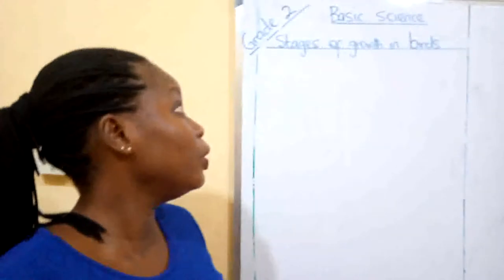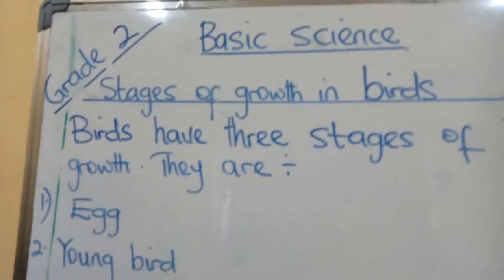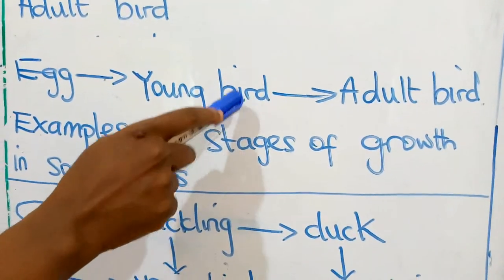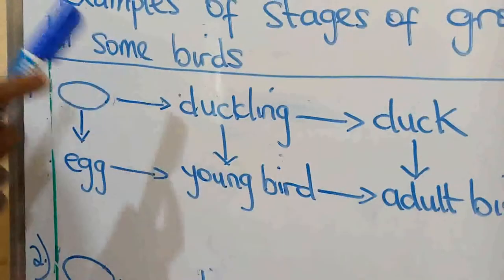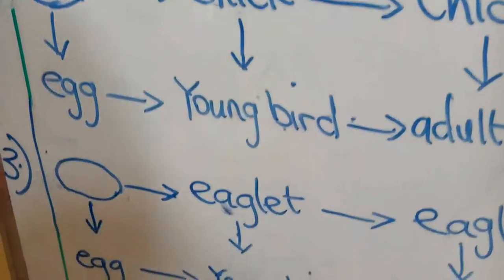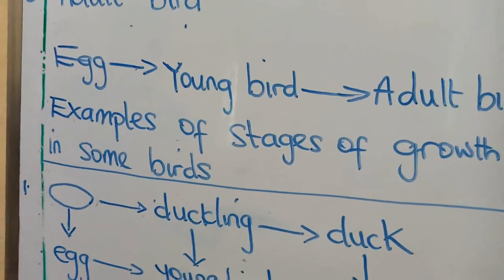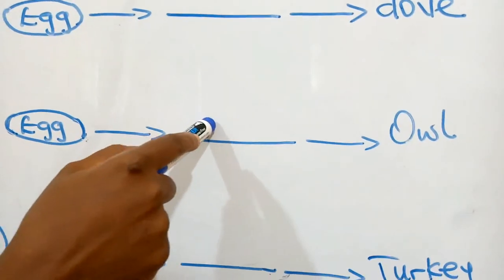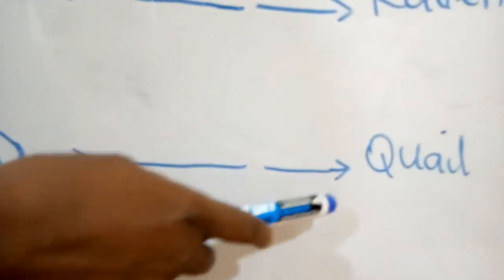Basic Science Grade 2 Week 7